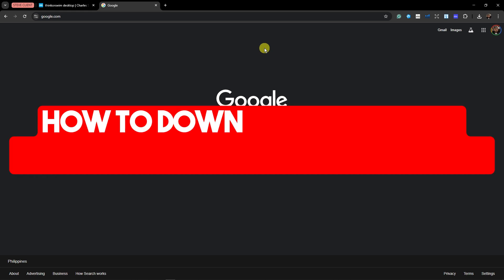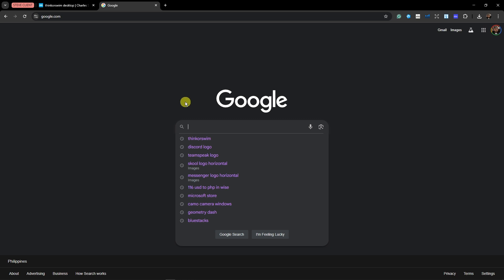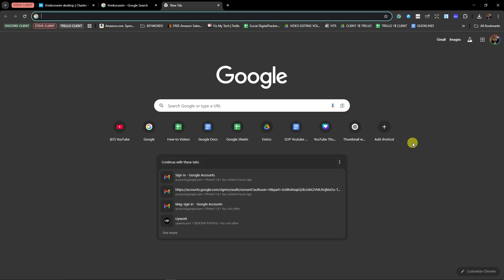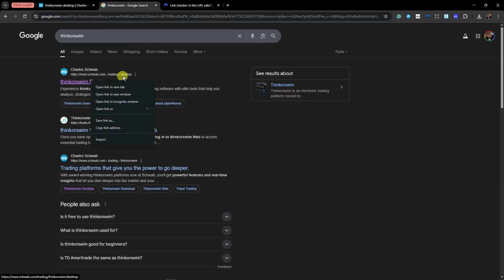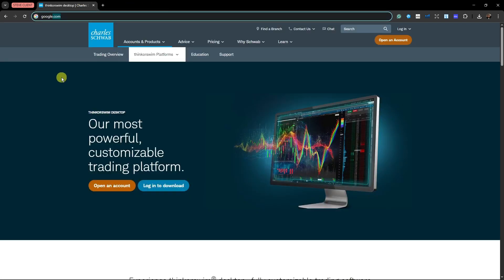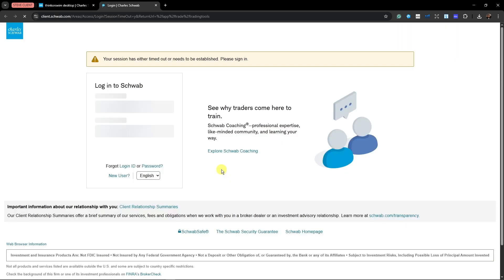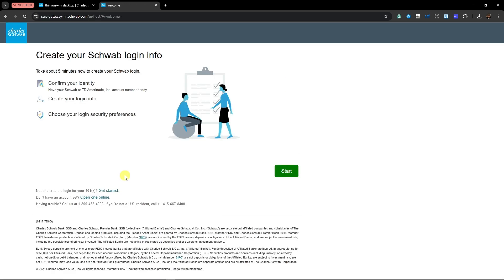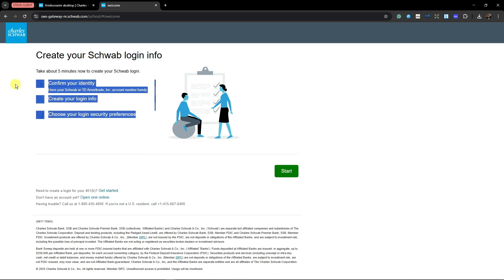How to Download & Install Thinkorswim on Desktop (2025)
Ready to level up your trading game? 📈💻 This quick 2025 guide shows you exactly how to download and install Thinkorswim on your desktop without getting stuck in technical limbo. From navigating TD Ameritrade’s site to launching the platform like a pro, we’ve got every click covered—because your trades deserve more than a browser tab. 🖱️📊⚙️